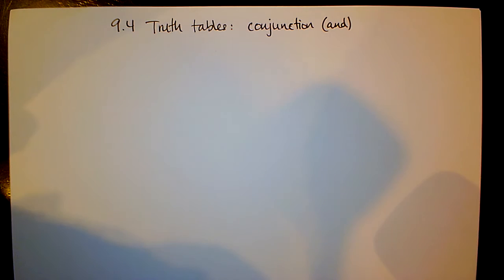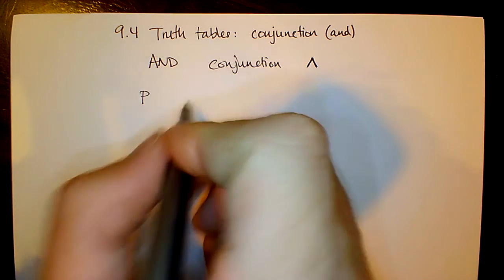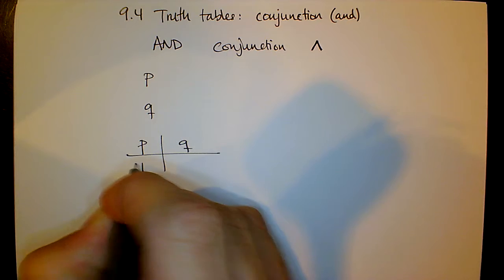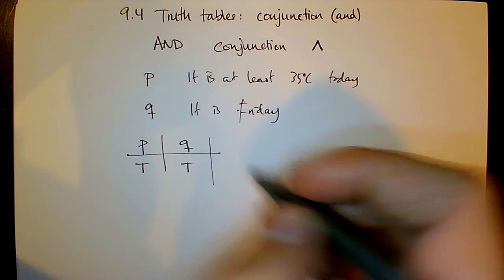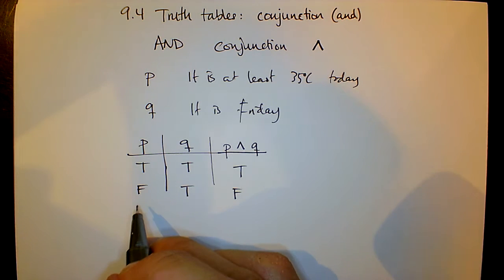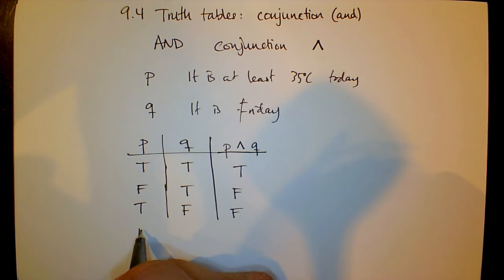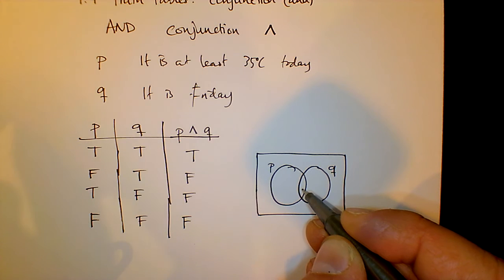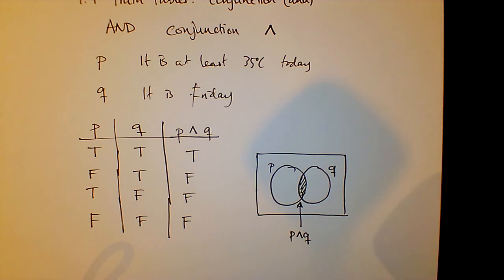IB Math Studies - Logic - Conjunction